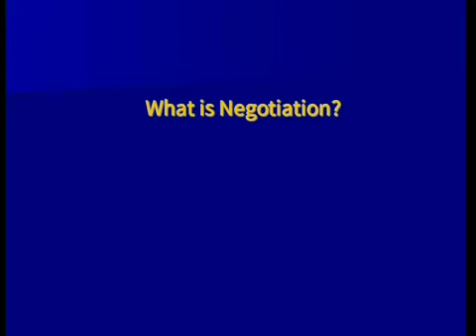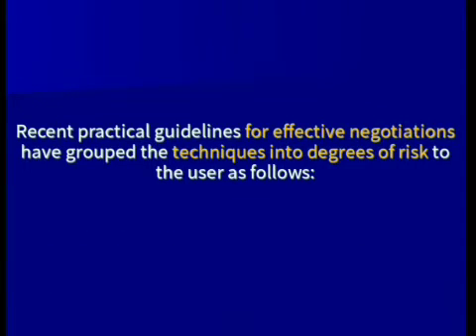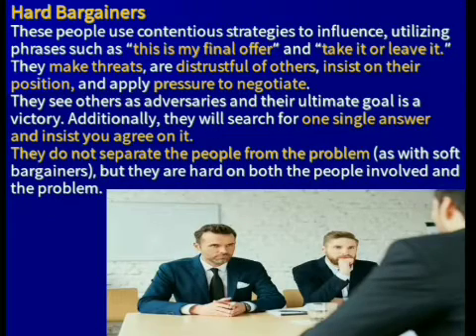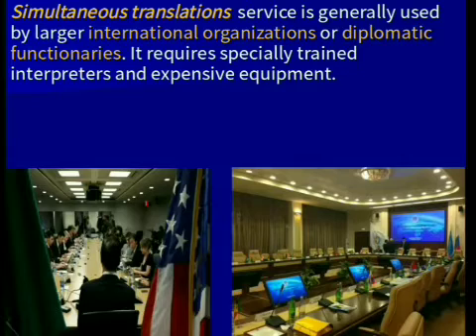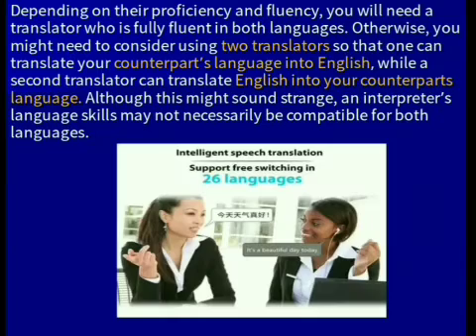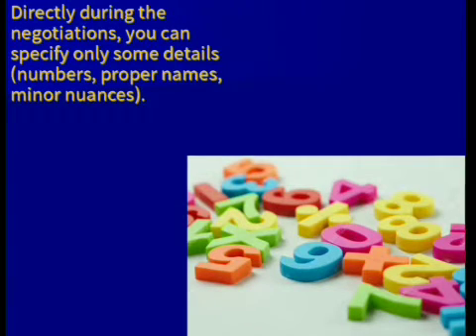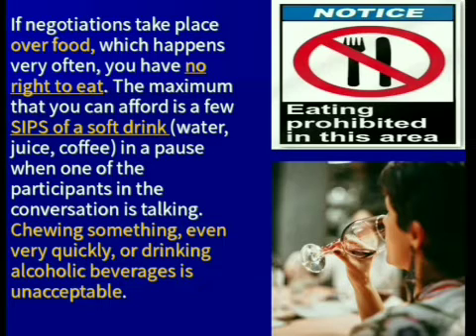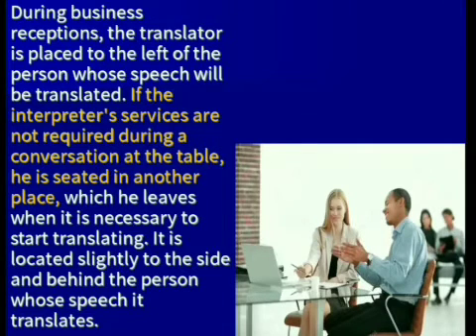Interpretation at negotiations